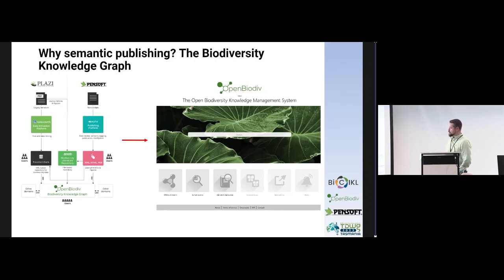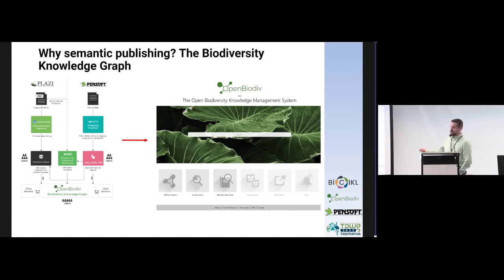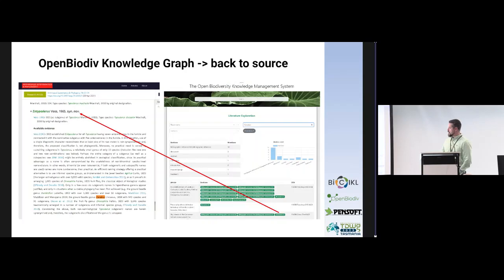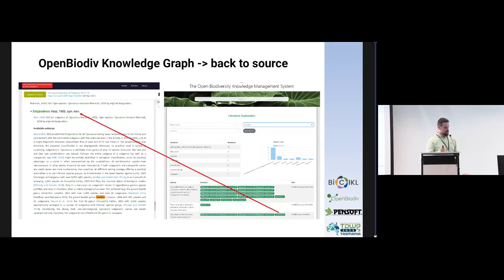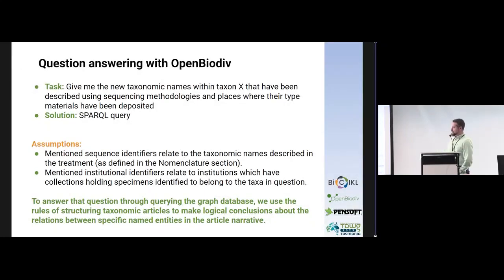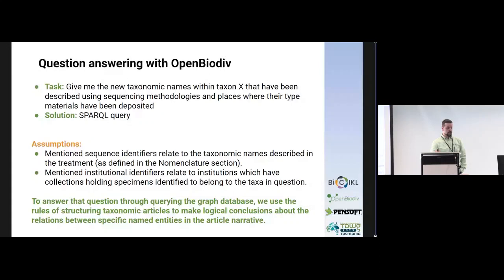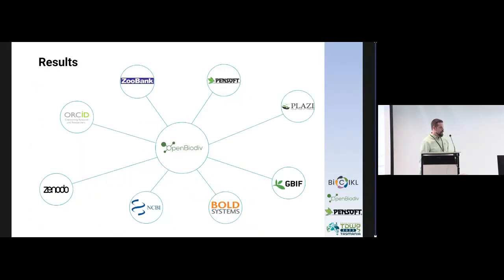DEMO01.5 OpenBiodiv for Users: Applications and Approaches to Explore a Biodiversity Knowledge Gr...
OpenBiodiv for Users: Applications and Approaches to Explore a Biodiversity Knowledge Graph. Presented by Teodor Georgiev as part of DEMO01 The BiCIKL toolbox to link biodiversity data at the TDWG 2023 Hybrid Annual Conference in Hobart, Tasmania 9–13 October.